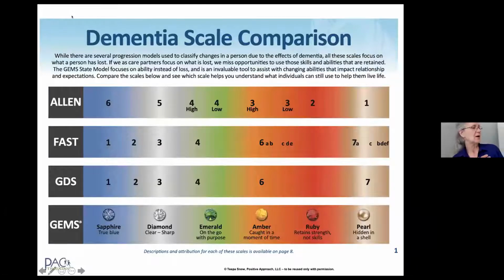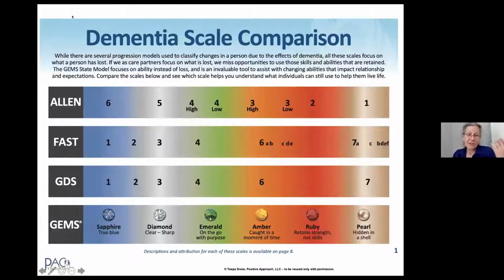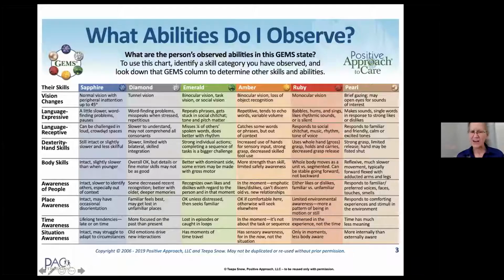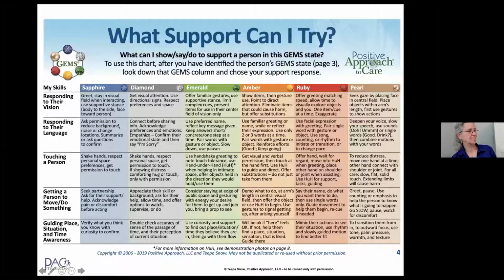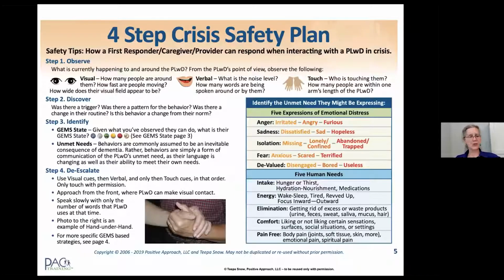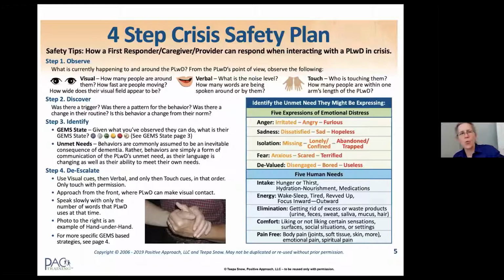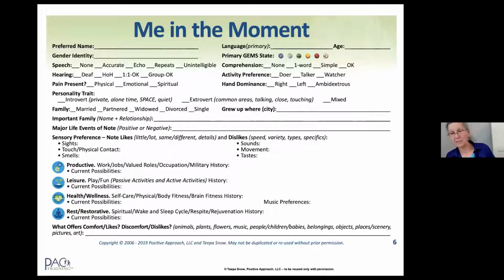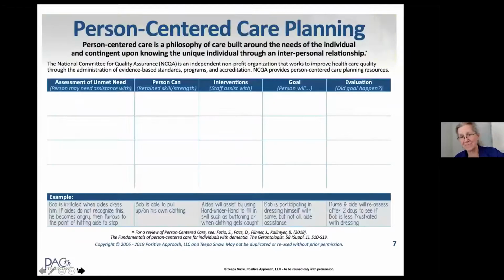GEMS State Tool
This webinar is provided as a free resource and guide for the GEMS State Tool.